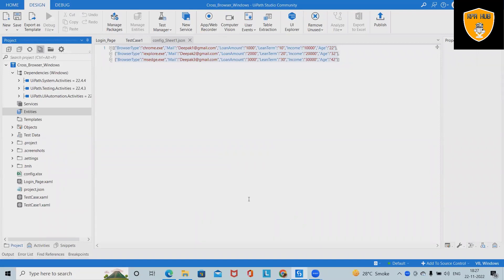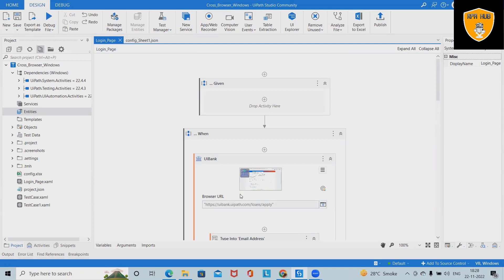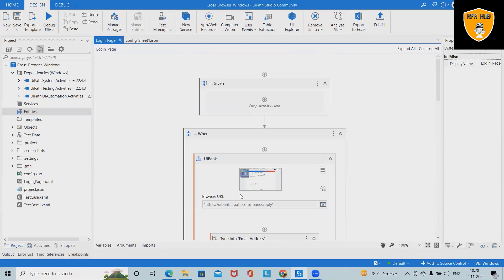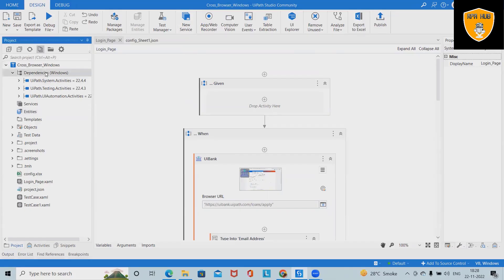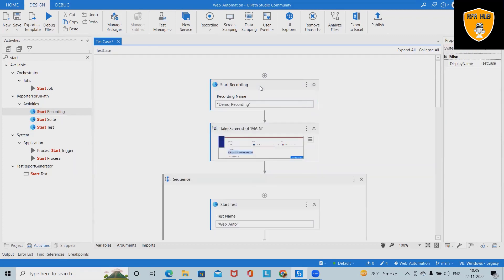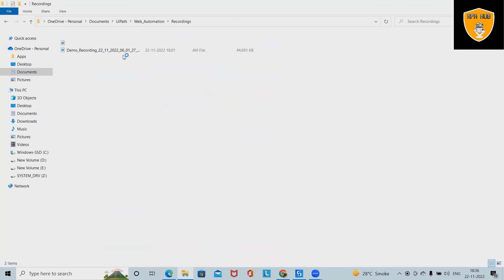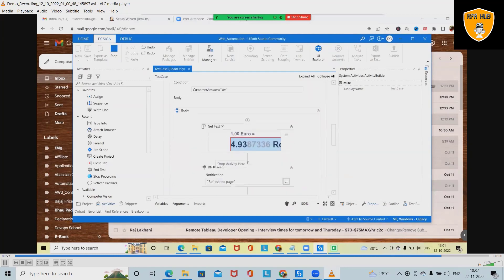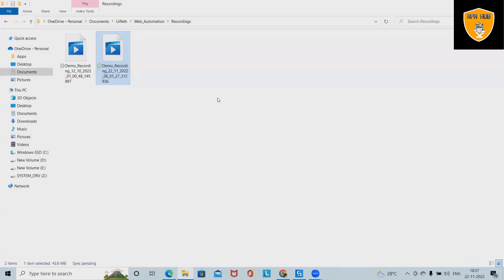How to Record Complete Execution in UiPath Test Suite | UiPath Tutorial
test management tool for enterprise testing that's lightweight, open, flexible, and customizable. One that seamlessly integrates into your ecosystem and adapts to your way of working, whether you use ServiceNow, SAP Solution Manager, Jira, and/or Azure DevOps.​

In this video we tried to cover UiPath Test Manager BDD Framework that is Behavior driven Development.